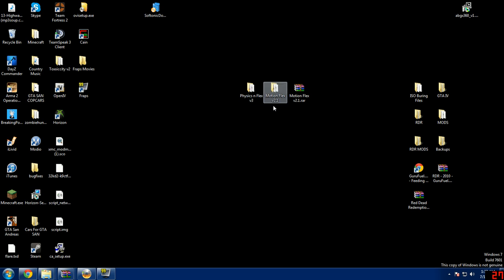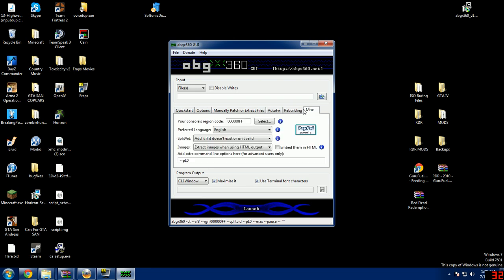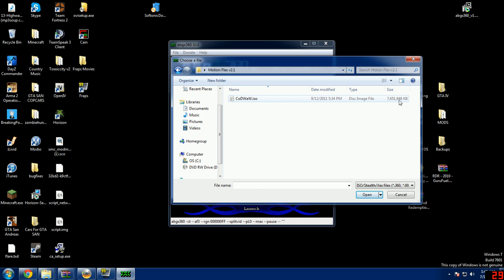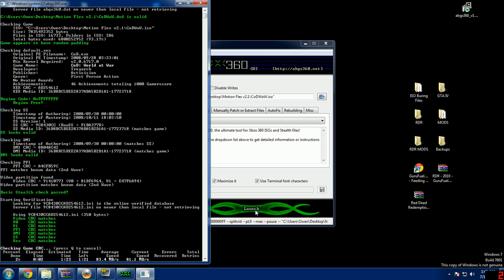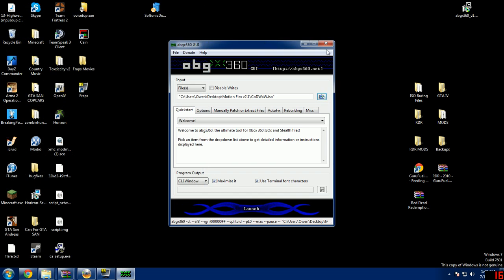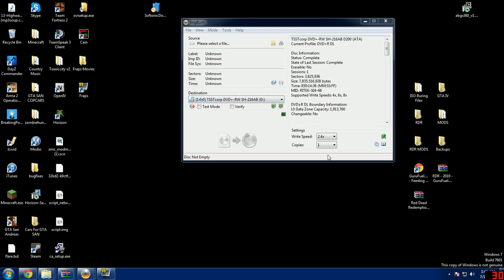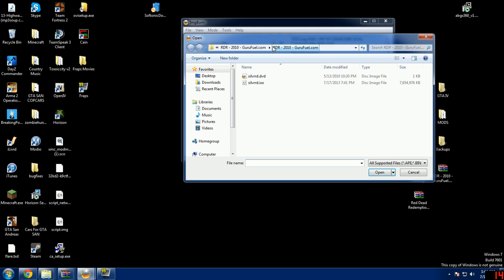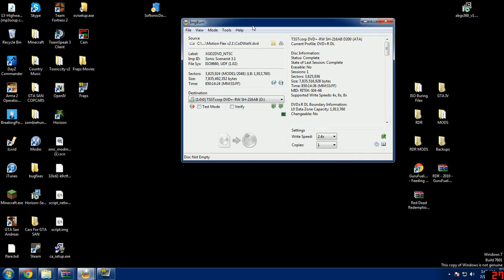How to Burn ISO Mods On WaW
Then you need a DVD+R DL Disk to burn the mods!

There will be more up comming videos on how to mod and me modding!

Also i will be doing a tutorial on how to take apart an xbox 360!